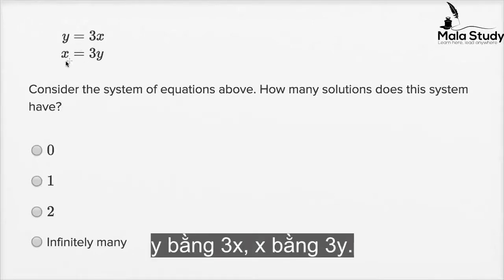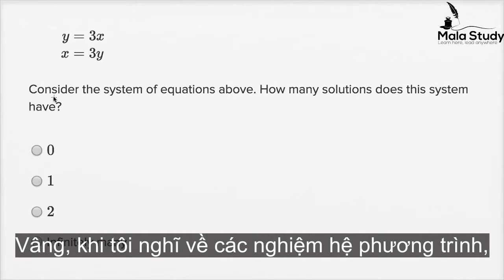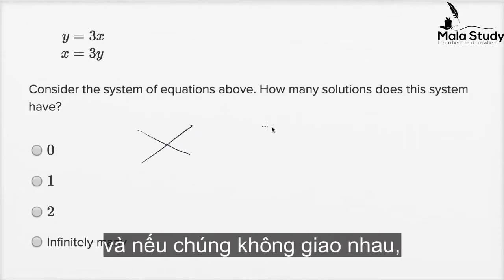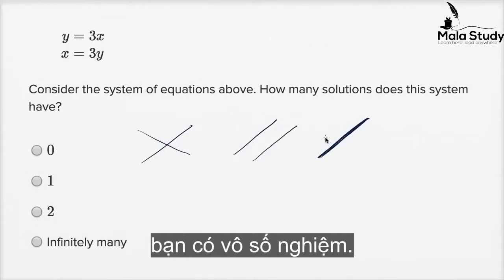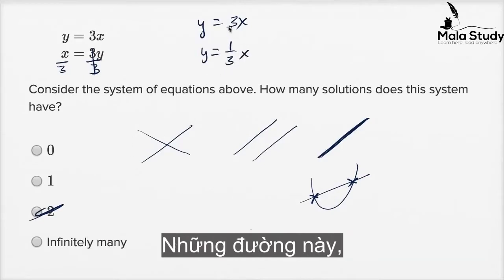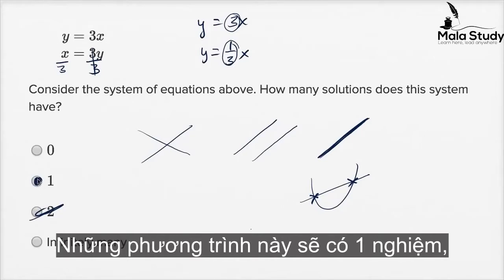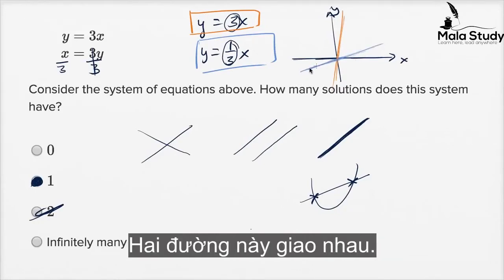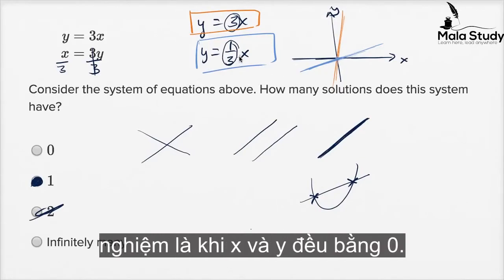15| Giải hệ các phương trình tuyến tính | Ví dụ cơ bản | Căn bản về đại số | Toán học | Malastudy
Chào mừng bạn đến với bài học về Giải hệ các phương trình tuyến tính | Ví dụ cơ bản.

Đây là video trong chủ đề Căn bản về đại số, luyện thi SAT.